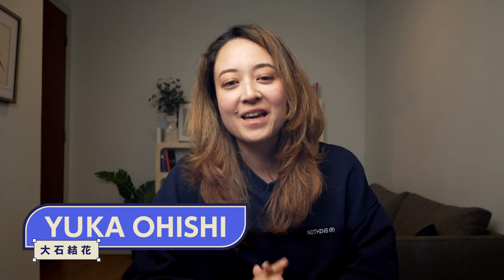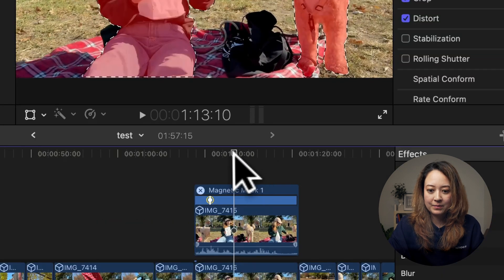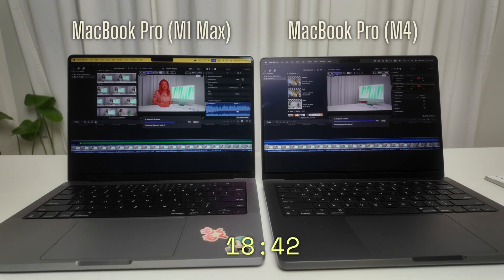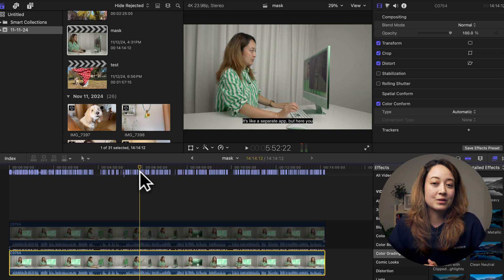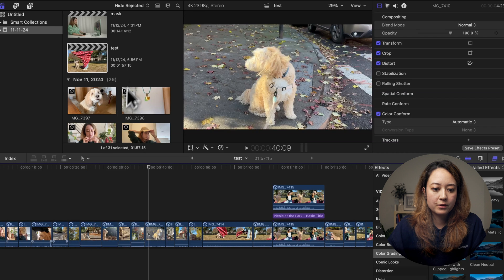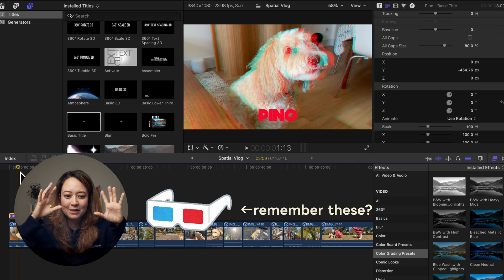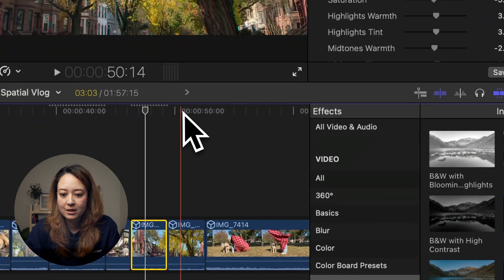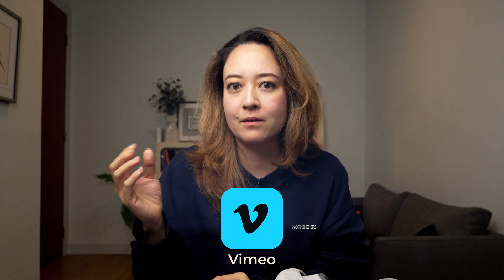Final Cut Pro 11🎬 Spatial video editing and more✨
If you want to watch my example spatial vlog, download the file here on Vision Pro or Meta Quest 3!

Chapters
00:00 Intro
00:11 Magnetic Mask
03:16 AI transcription
04:19 Spatial VIdeo Editing